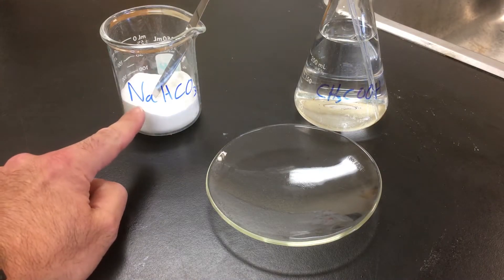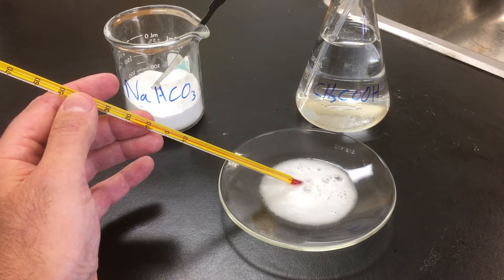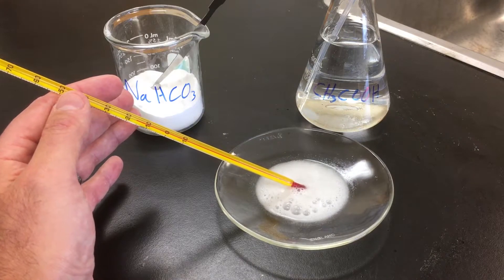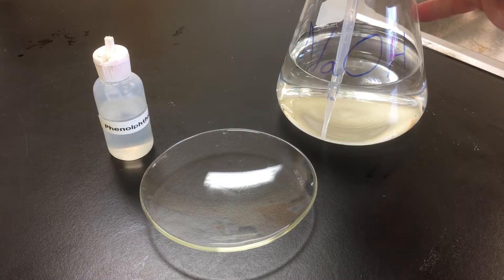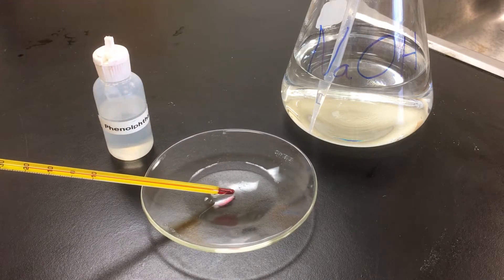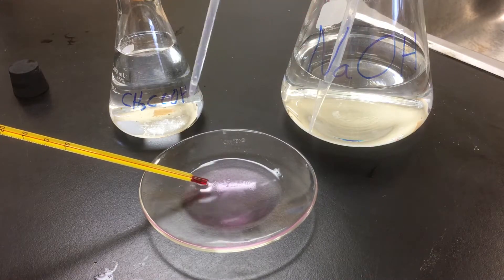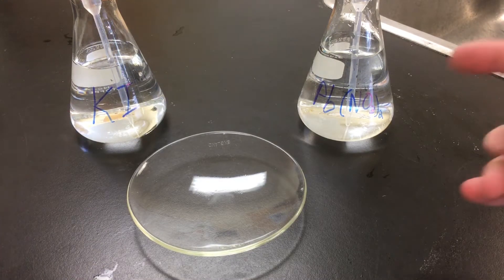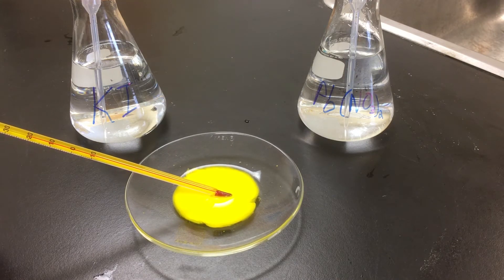Science 10: Reactions Lab Observations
This video shows all the observations made for the Chemical Reactions Lab.